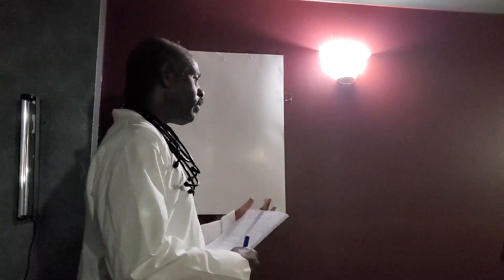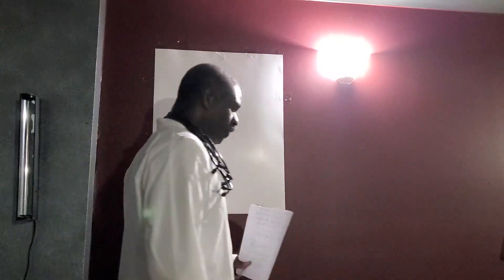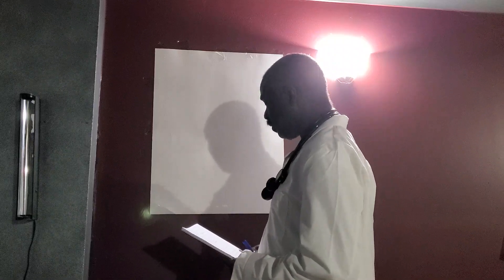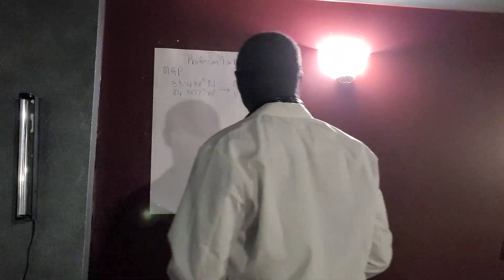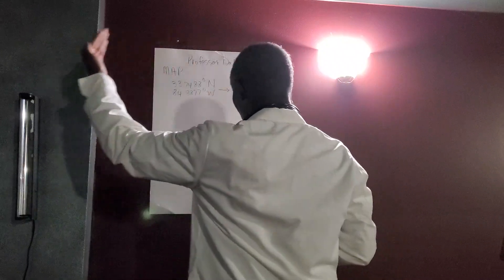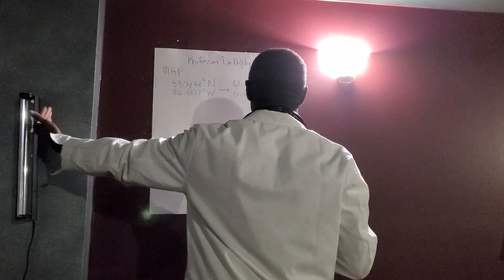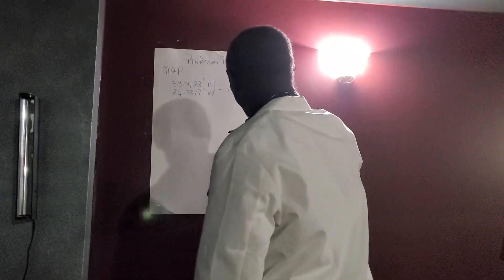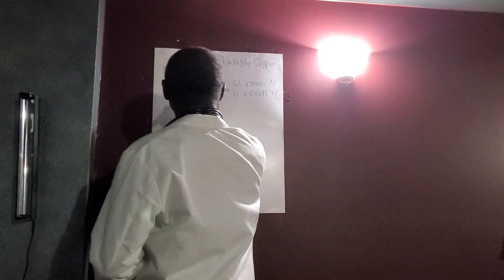Amz5x12M++MAP, Coord,End:LHR UK 51.4700, --0.4542.Prof Dr Dolphy Gilpin Director President Chairman